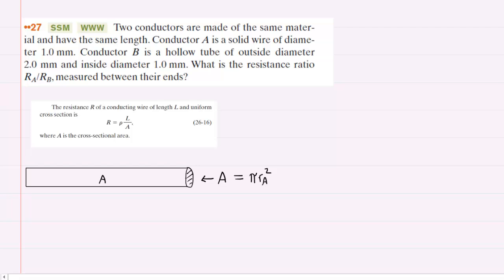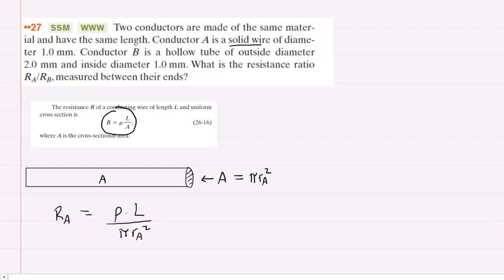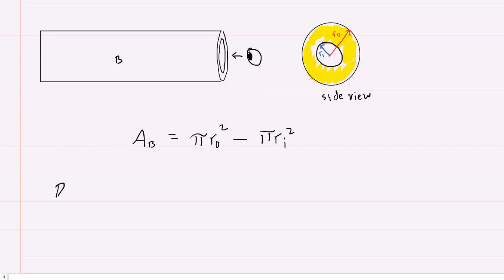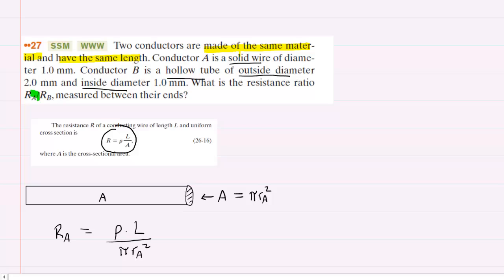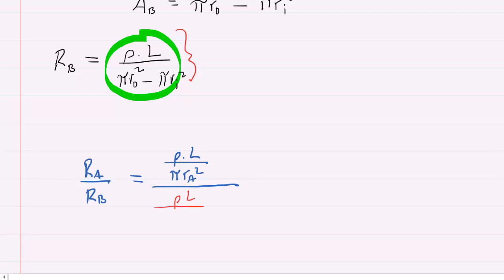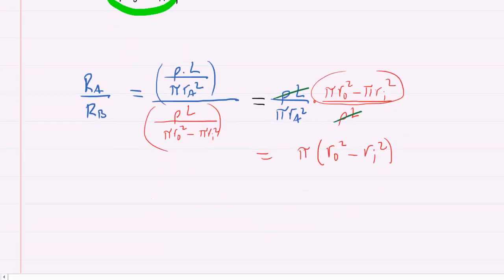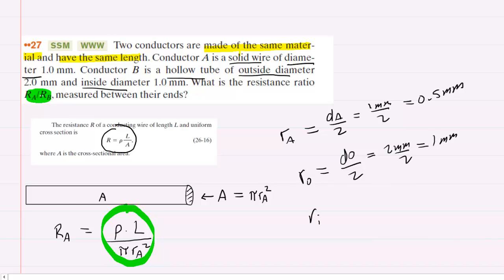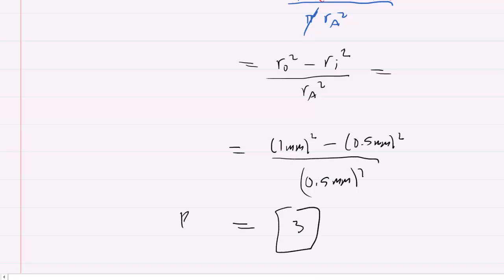Two conductors are made of the same material and have the same length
Two conductors are made of the same material and have the same length. Conductor A is a solid wire of diameter 1.0 mm. Conductor B is a hollow tube of outside diameter 2.0 mm and inside diameter 1.0 mm. What is the resistance ratio RA/RB, measured between their ends?